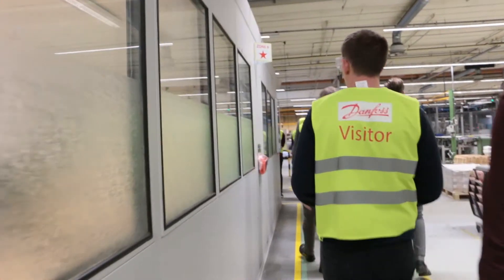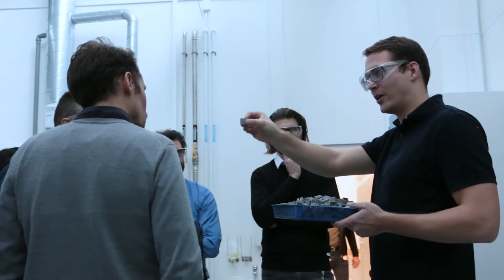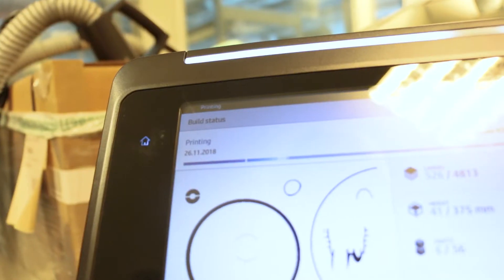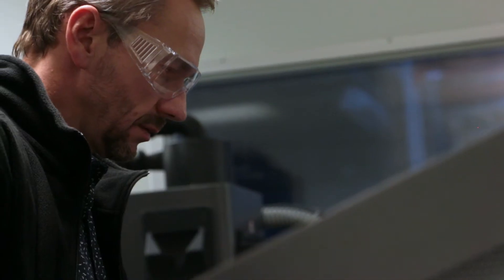Danfoss adds value through additive manufacturing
Additive manufacturing is a key building block in Danfoss' digitization journey. That creates a need for external production facilities as well as additional knowledge and training in additive manufacturing - they get that in AM-LINE 4.0